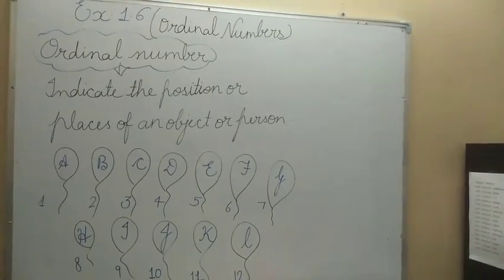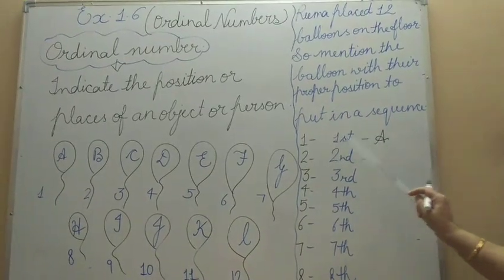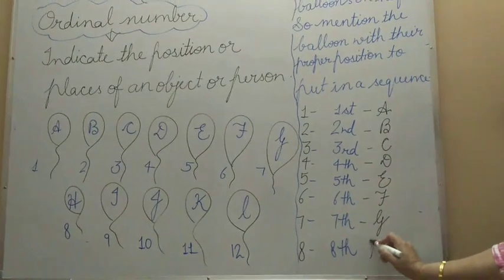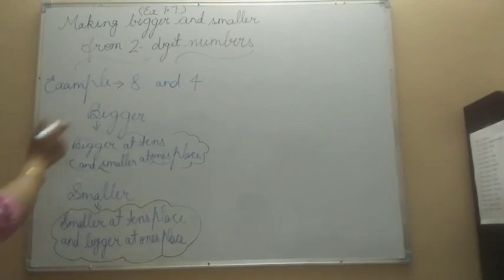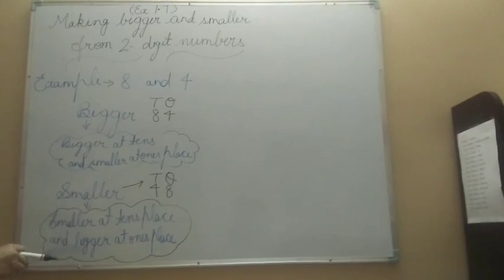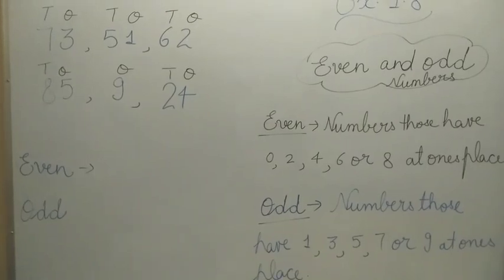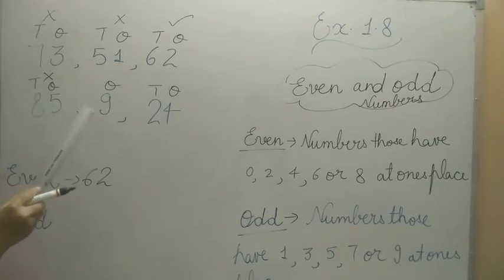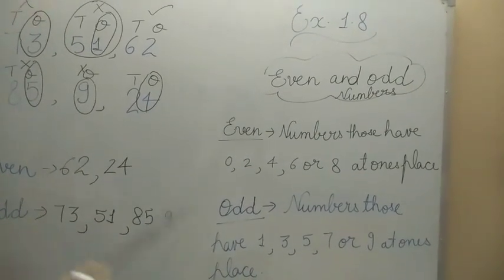Class-2 Maths(Forming numbers)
(Ordinal numbers, Even and odd numbers)